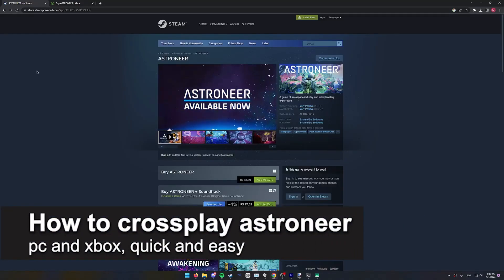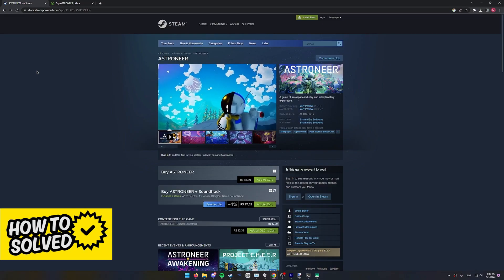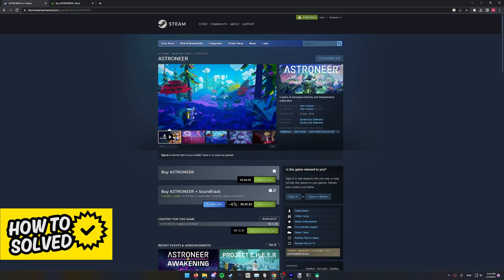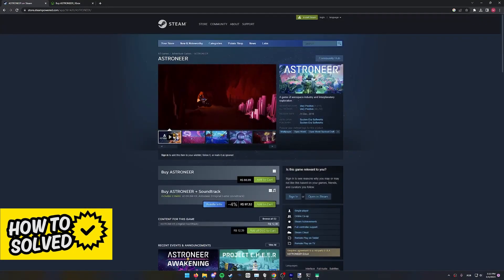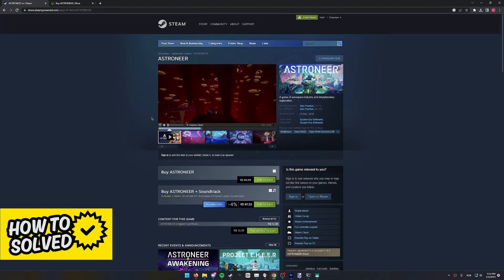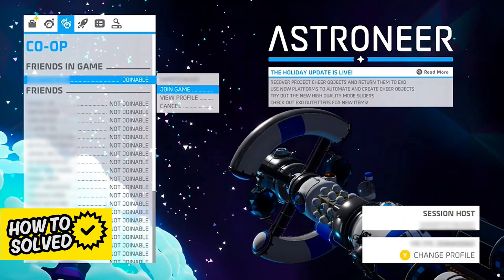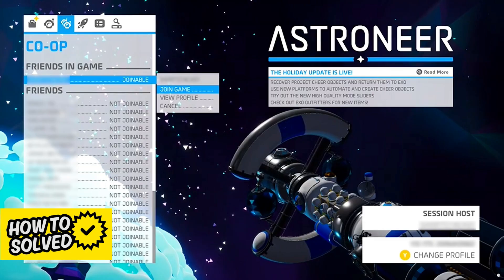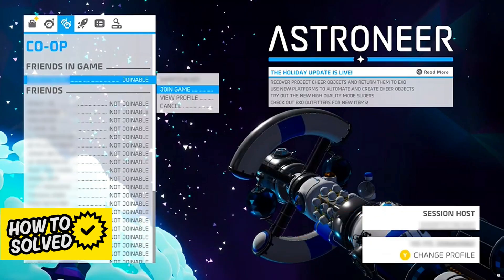[Easy Guide] How To Crossplay Astroneer on PC and Xbox in 2025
In this video I will show you [Easy Guide] How To Crossplay Astroneer on PC and Xbox in 2025